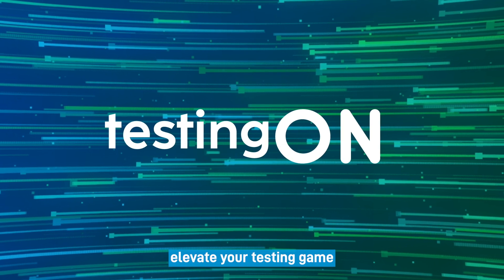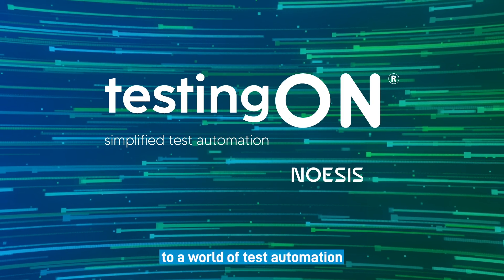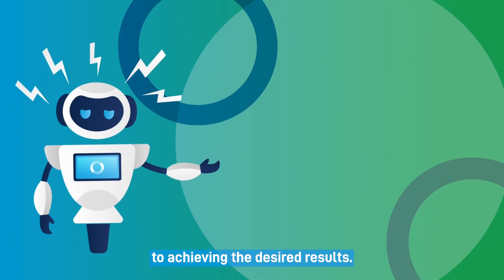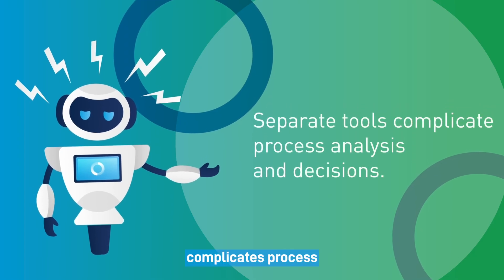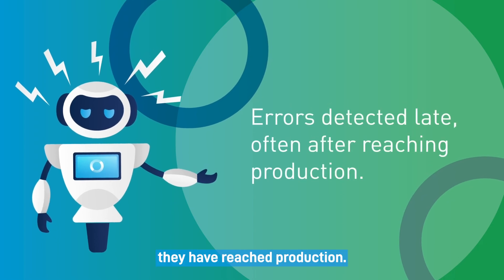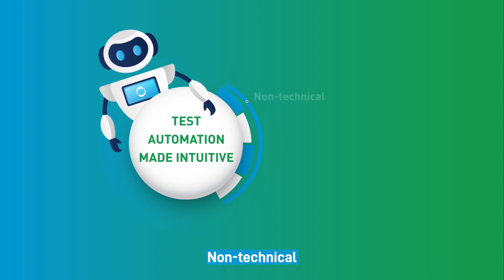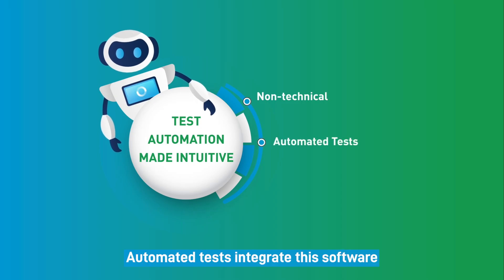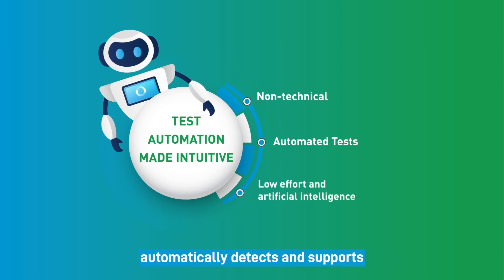testingON - simplified test automation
Are you ready to elevate your testing game to unprecedented heights? Look no further!

testingON is your gateway to a world of unparalleled test automation, designed to empower you with efficiency, accessibility, and immediate results.

Customers are confronted with various obstacles to achieving the desired results.
-Technical users need help using specific tools.
-The need for a unified tool complicates process analysis and decision-making.
-Errors are often detected late, usually after they have reached production

Unleash the potential of testingON to conquer these challenges and attain these benefits:
-Non-technical: Allow non-technical users to use the software as a no-code solution and an easy-to-learn tool.
-Automated tests: Integrate this software with different difficulty and defect management platforms and,
-Low effort and artificial intelligence: Automatically detects and supports error-prone identifiers.